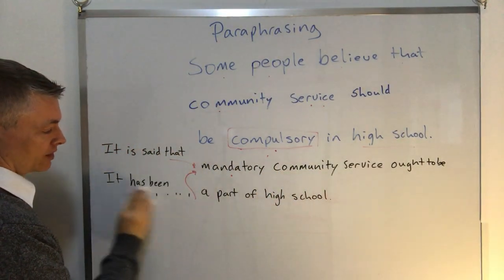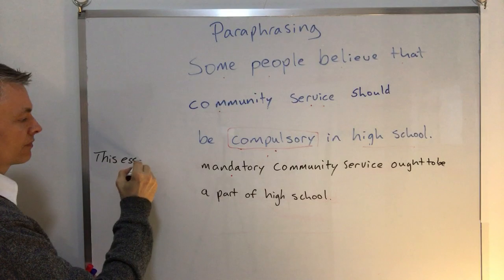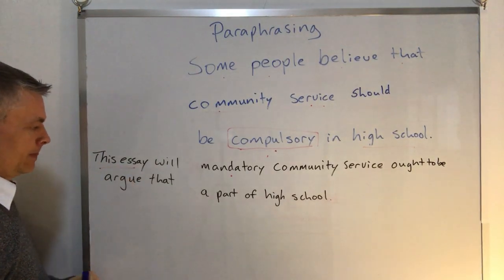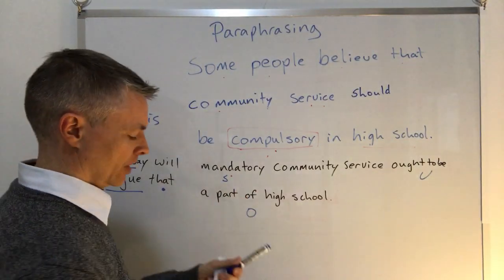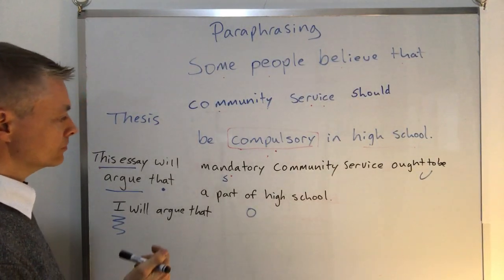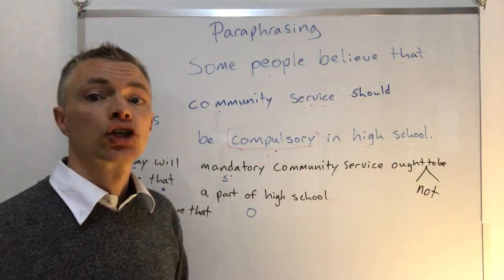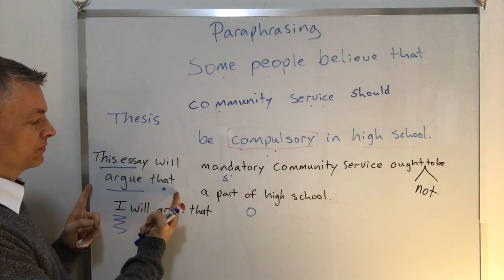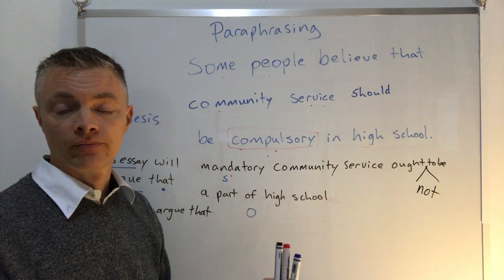IELTS Writing Task 2: Paraphrase the Thesis for highest marks.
Using paraphrasing belongs in the thesis in IELTS task 2 writing.
The introduction topic sentence is to give the background of your essay, and the paraphrase goes in the thesis.

The Topic sentence is the background.
The thesis is your point of view.

Question. Some people think XYZ 'Do you agree or disagree with the statement?'

Thesis, I agree that XYZ is true or should be done.

Why would you repeat 'some people think .' in the topic sentence. it makes not sense for ielts task 2 writing!

get your FREE Grammar Guide